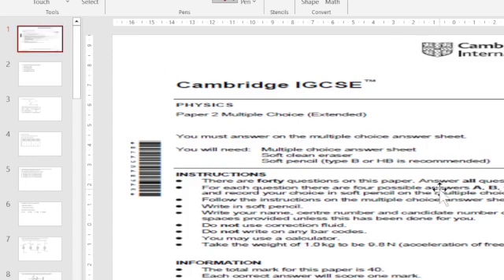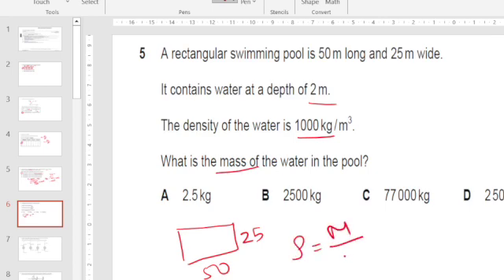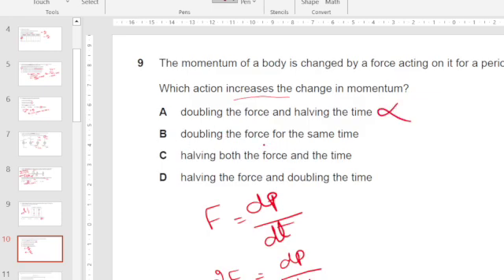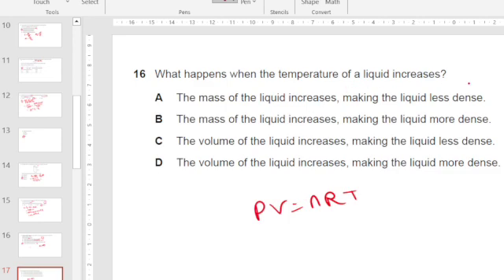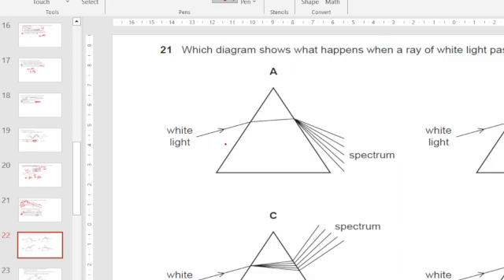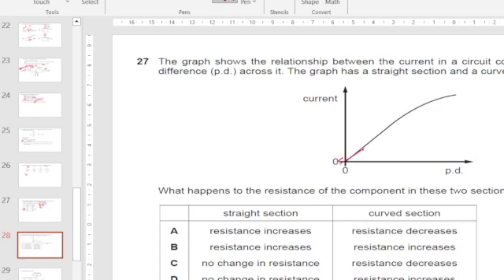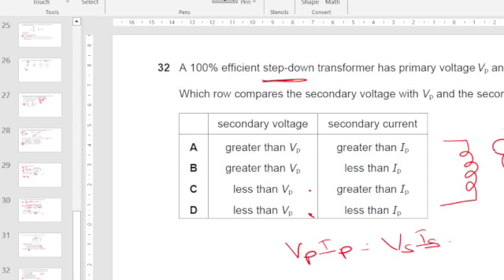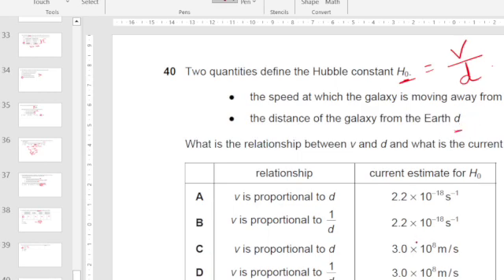March 2023 v2 QP Paper 2 CAIE Physics IGCSE